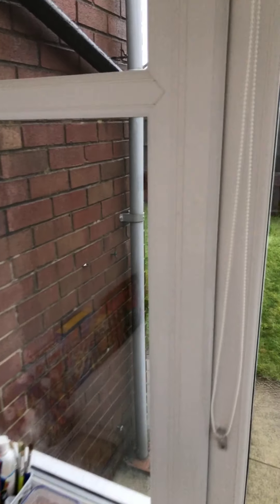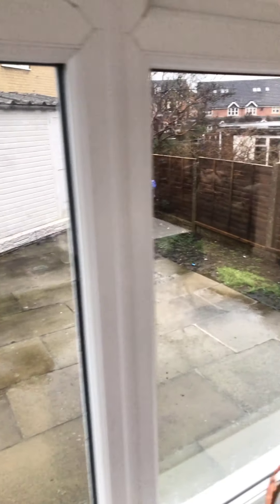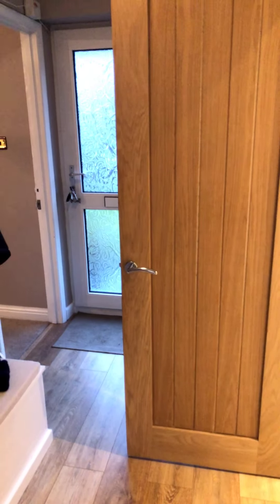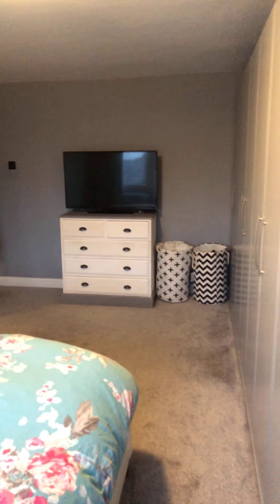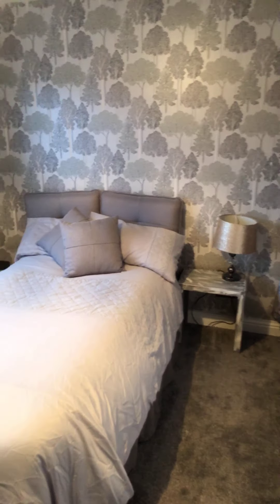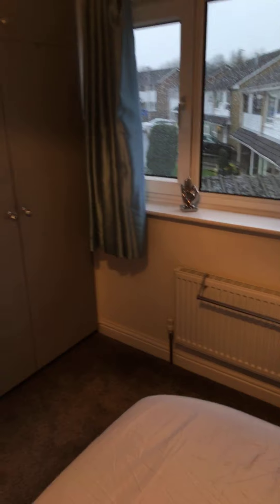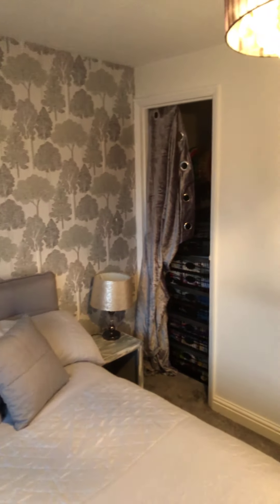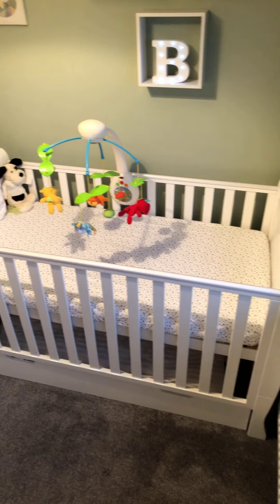29 Fernlea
SEMI DETACHED HOUSE | APPROX 1215.1 SQ FT | FOUR BEDROOMS (THREE DOUBLE) | MODERN KITCHEN FAMILY ROOM | THREE PIECE BATHROOM | CLAYTON LE MOORS | CORNER PLOT |

**A beautifully modernised semi detached home with a beautiful kitchen/family room**

THE PROPERTY: Modernised to the highest standard this wonderful home will appeal to any family buyer. With the beautiful kitchen/family room creating a perfect entertaining setting. To the ground floor the property comprises; Spacious entrance hall, lounge, downstairs WC, open plan kitchen/family room with a further garden room beyond. To the first floor a well presented landing, four bedrooms (Three of which are double) and a modern three piece family bathroom. Situated on a corner plot the property benefits from gardens to three sides complete with a driveway and detached single garage to the rear. The property is gas central heated and benefits from full uPVC double glazing. Viewing is essential to not miss out on this once in a lifetime home. You will struggle to find a more suitable home within this price range.

THE LOCATION: As you are driving down Whalley Road (A680) towards Great Harwood this residential estate is on your left off of Woodside Way. It is ideally located with easy access to nearby towns such as Accrington and Great Harwood. With three primary schools all within a mile of this home it suits a family buyer perfectly. The m65 motorway network nearby gives commutability into nearby cities like Manchester, Preston and Leeds. Mercer park is within walking distance (0.5miles) making it great for kids and dog walkers.

AGENTS DETAILS: If you would like to view this amazing home then get in contact with Scott today at our Accrington office.